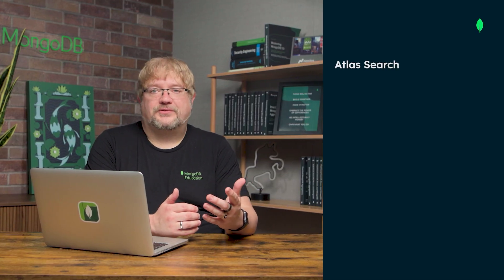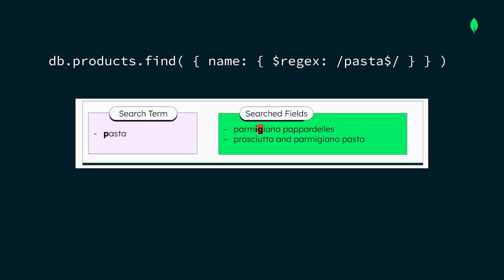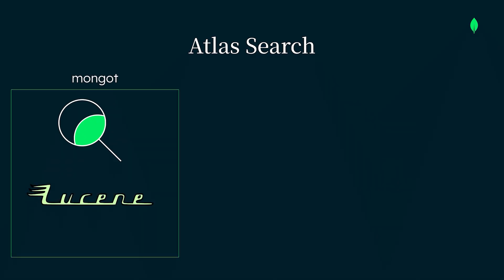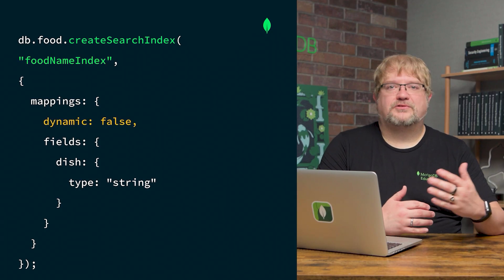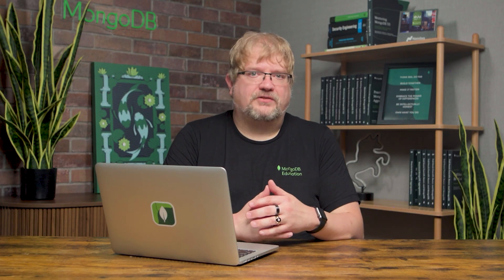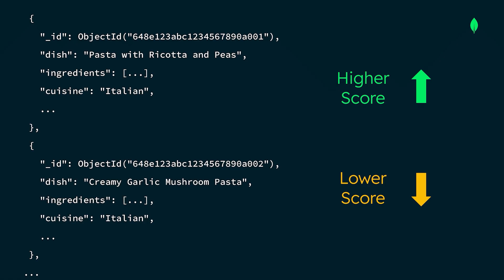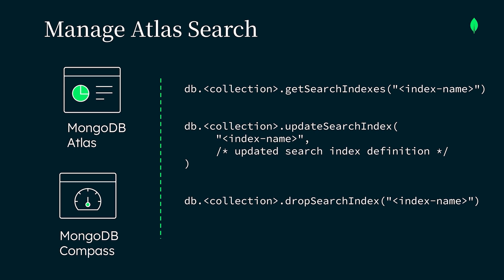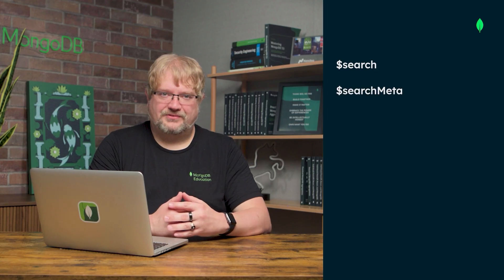What Is MongoDB Atlas Search? A Beginner's Guide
Learn more about MongoDB Atlas Search and earn a Skill Badge

Learn the basics of MongoDB Atlas Search, a powerful lexical search service built directly into MongoDB Atlas. Learn how to build sophisticated, fast, and relevant search experiences without managing separate infrastructure.

We'll cover everything you need to get started, from the fundamental concepts to practical implementation. You will learn:
* How Atlas Search works under the hood using Apache Lucene
* The process of indexing, tokenization, and using analyzers
* How to create your first search index in the MongoDB Shell
* How to query your data using the aggregation pipeline and the $search stage
* How Atlas Search calculates relevance scoring (BM25) to return the best results first

Chapters:
00:00:00 What is MongoDB Atlas Search?
00:00:28 Common Use Cases for Atlas Search
00:00:59 The Problem with Traditional Regex Queries
00:01:40 How Atlas Search & Apache Lucene Work
00:02:32 The Indexing Process: Tokenization & Analyzers
00:02:58 How to Create a Search Index
00:03:51 How to Run a Search Query (Aggregation)
00:05:16 How Relevance Scoring Works (BM25)
00:06:02 Managing Search Indexes (Shell & UI)
00:06:51 Lesson Recap